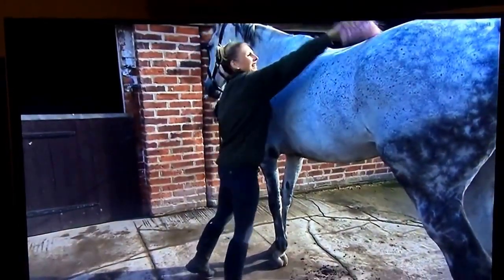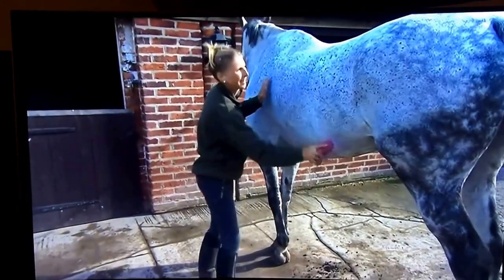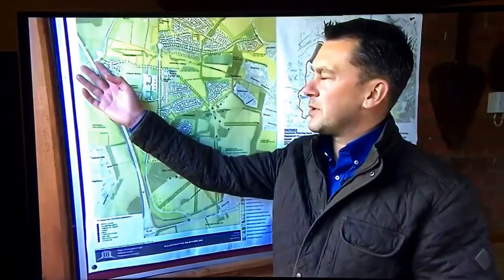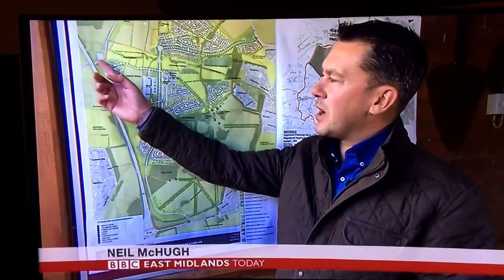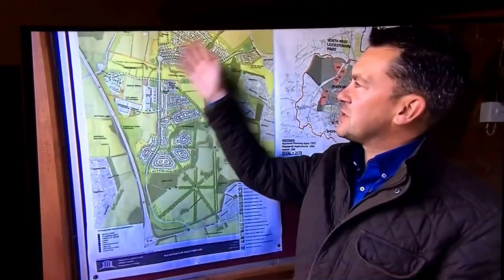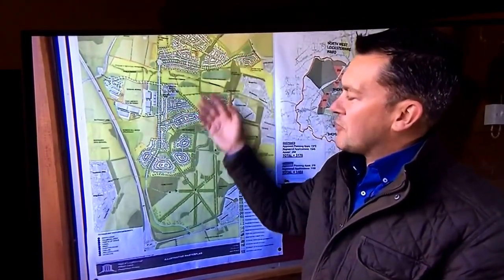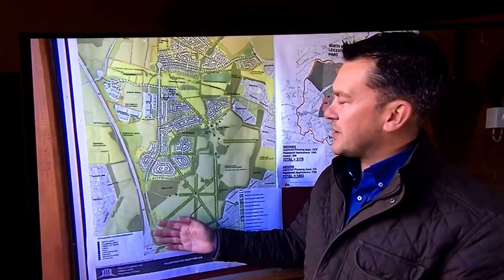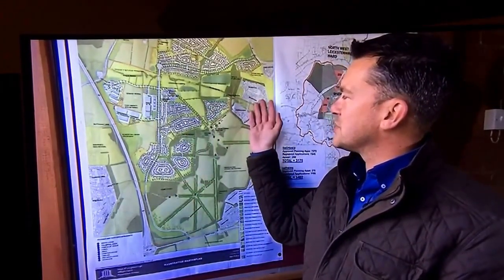Shepshed watermill and livery yard opposite Garenden